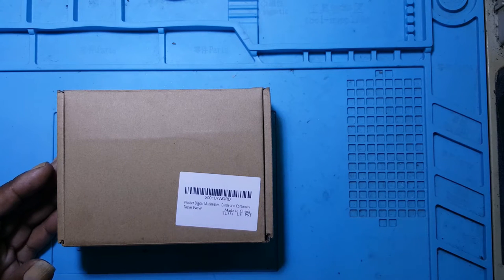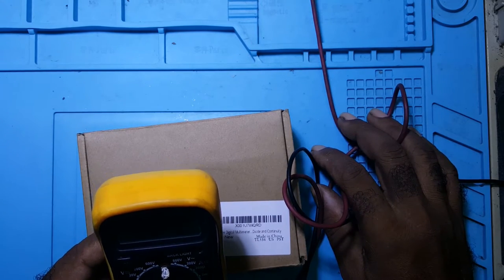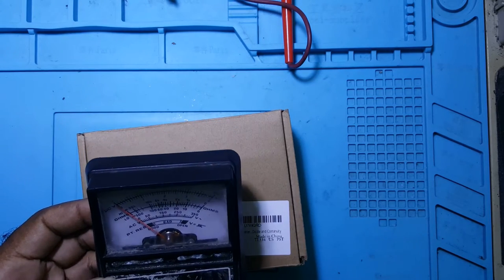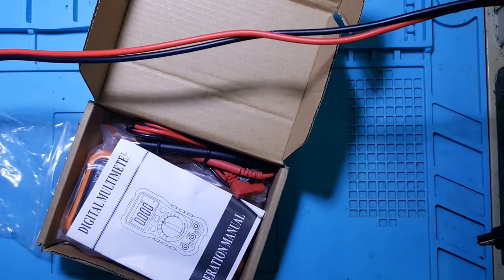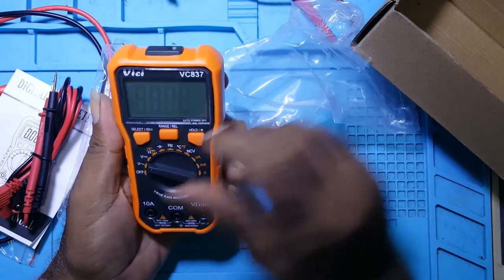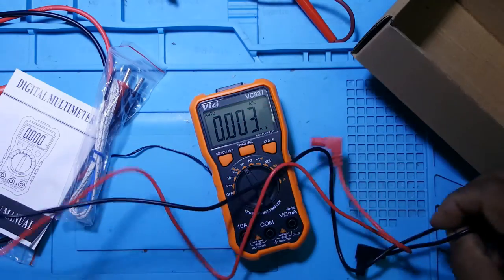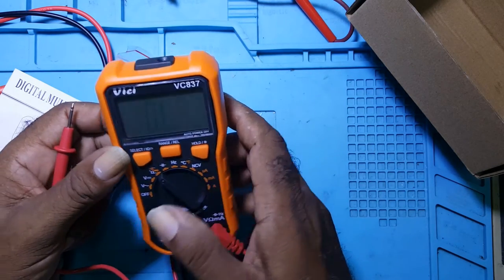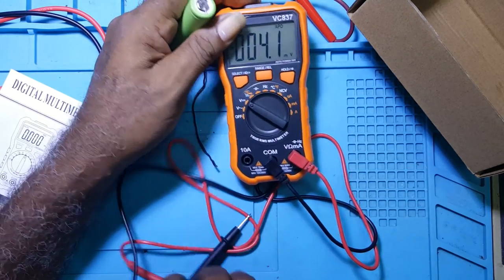Proster Auto ranging Multimeter Unboxing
This digital multifunctional multimeter with high precision and high performance can measure AC/DC voltage, current, resistance, capacitance, frequency, duty ratio, temperature. It also can test NCV (non-contact voltage), diode, transistor and continuity. With a bracket on the back, convenient to place it on the table and read the values.

This is the links below to things I used in this video:

Link to the Multimeter
Link to the Digital Clamp